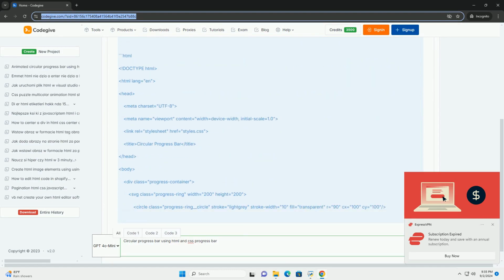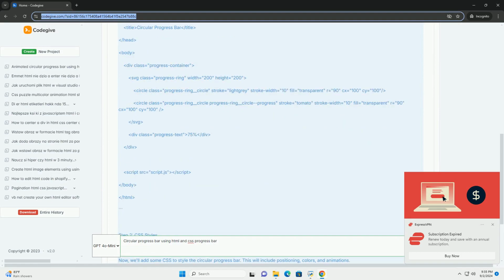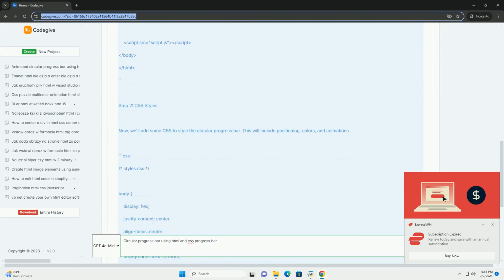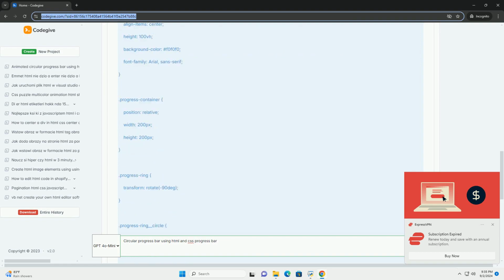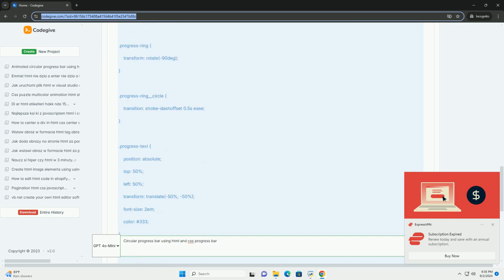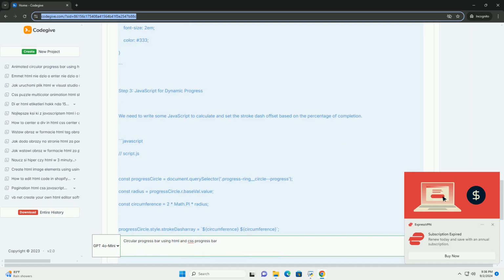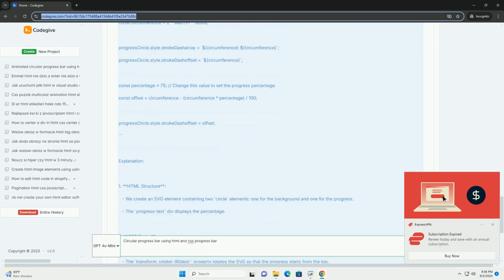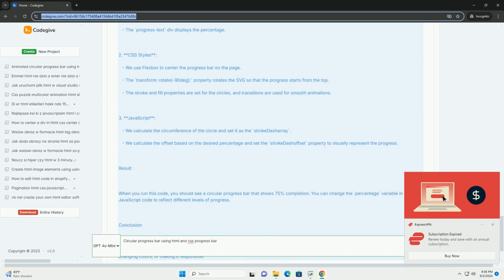Circular progress bar using html and css progress bar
a circular progress bar is a visually appealing way to represent the completion status of a task or process using html and css. unlike traditional linear progress bars, circular progress bars utilize a circular shape to convey progress, making them suitable for various applications, such as loading indicators or performance metrics.

in html, a circular progress bar can be structured using simple elements, often a `div` to serve as the container. css is then employed to create the circular shape and animate the fill of the circle, typically through the use of border-radius and conic gradients.

the design can be customized with different colors, sizes, and animations to enhance user experience. additionally, css transitions can be implemented to provide smooth updates as progress changes. overall, the circular progress bar combines functionality with aesthetic appeal, making it a popular choice in modern web design.

python circular import
python circular queue
python circular array
python circular list
python circular import error

python html2text
python html